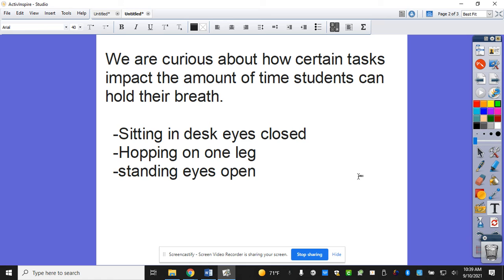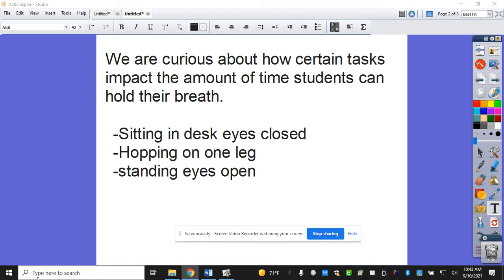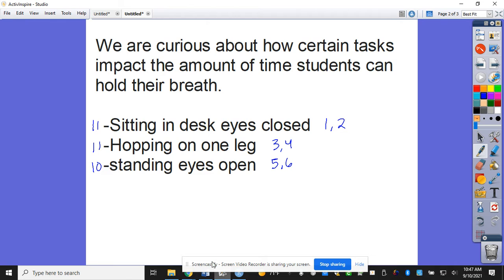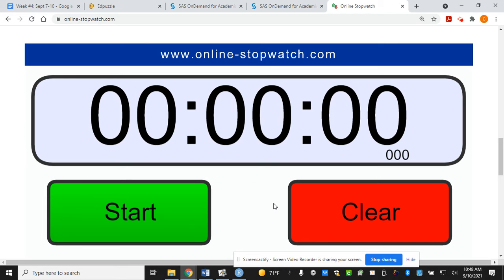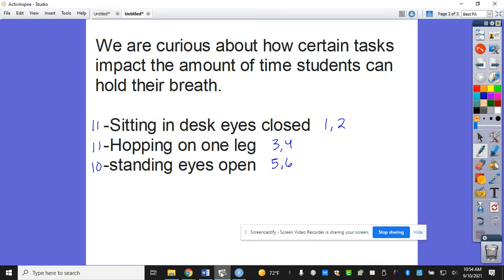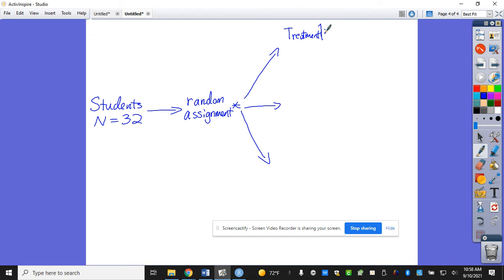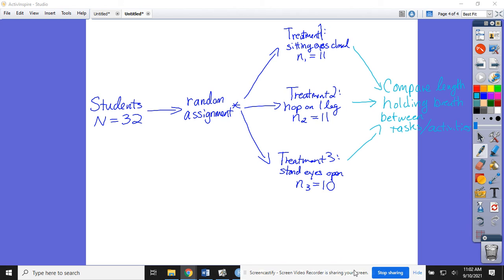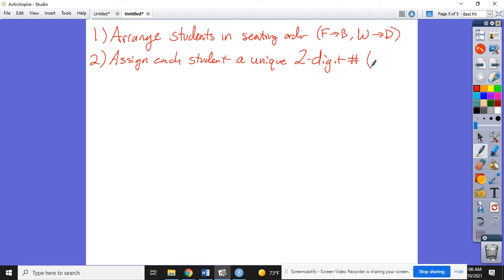Ch 4 Day 4 (#1), Completely Randomized Design part 1 (Leonard AP Stat 9.10.21)